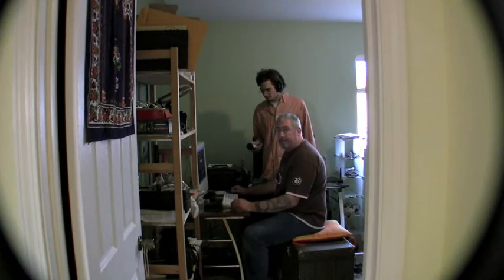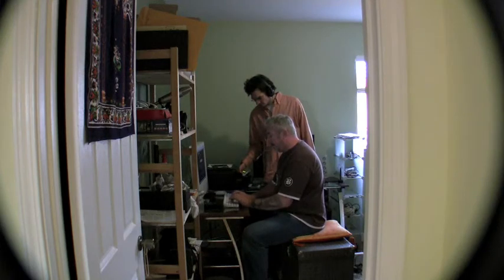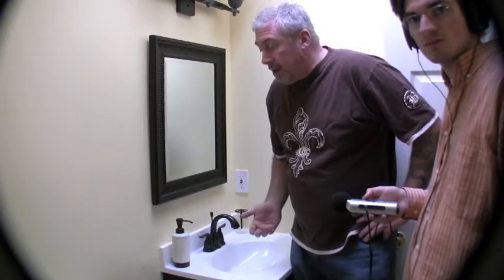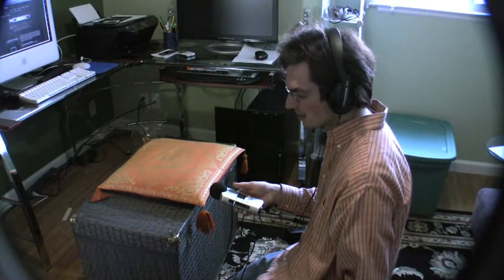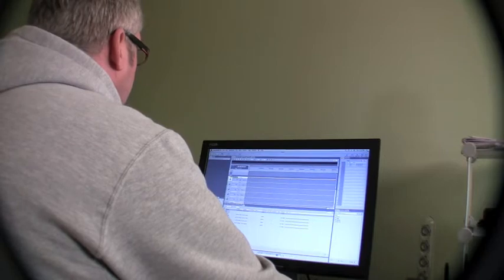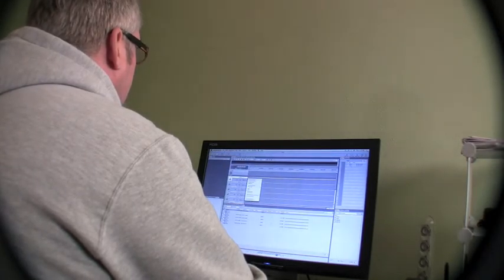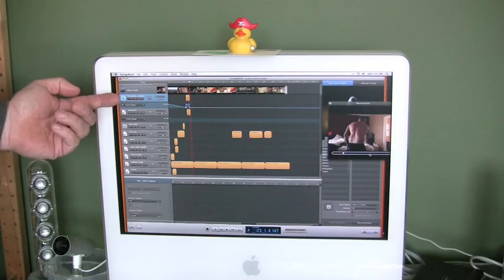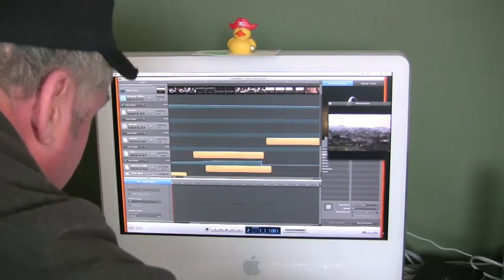Behind the Sound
A behind the scenes documentary detailing the process of gathering and editing sound for a movie short.